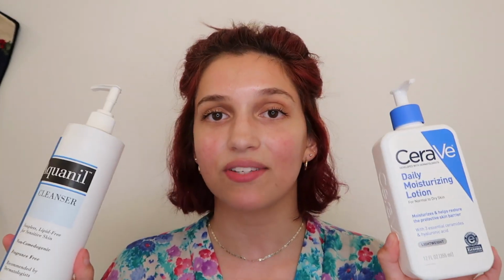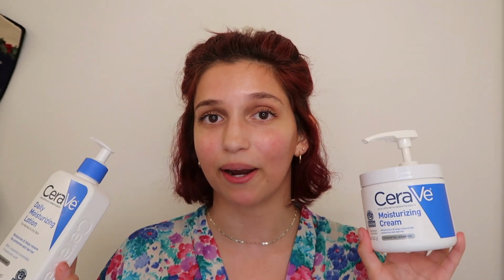HOW I CLEARED MY ADULT ACNE ✨ Skin Care Tips For Glowy Skin, Texture & Hyperpigmentation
Aveeno Oat Cleanser
Cerave Daily Moisturizing Lotion
Cerave Daily Moisturizing Cream
Cerave Healing Ointment

Ring Light
Softbox Lights

p.s i love you and you got this.

(tags): skin care,skin care routine,skin care tips,skin cycling,skin care products,skin care at home,skin care step by step,acne,acne treatment,acne skin care,acne prone skin care,clear skin,skincare,skincare routine,best skin care routine,glowy skin,glowy skincare routines,glowy skincare,glowy skincare products,glowy skin for oily skin,glowy skin products,textured skin,hyperpigmentation